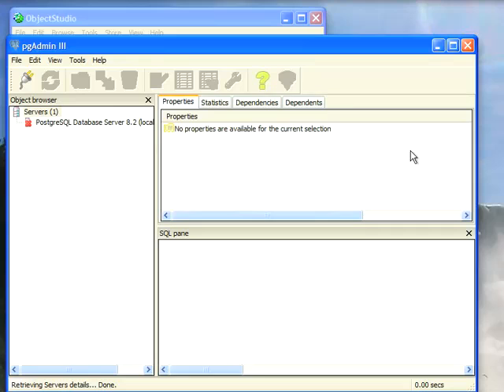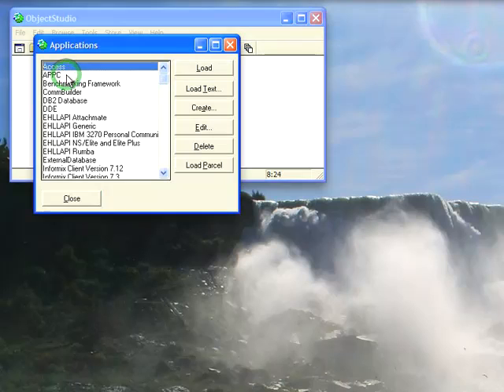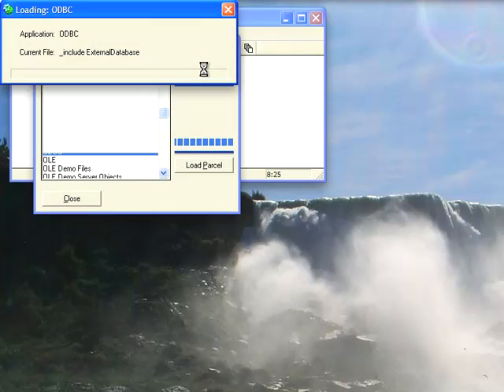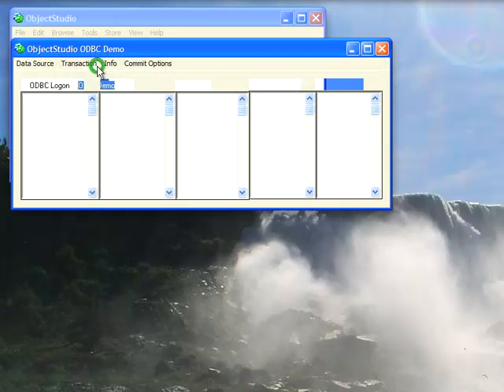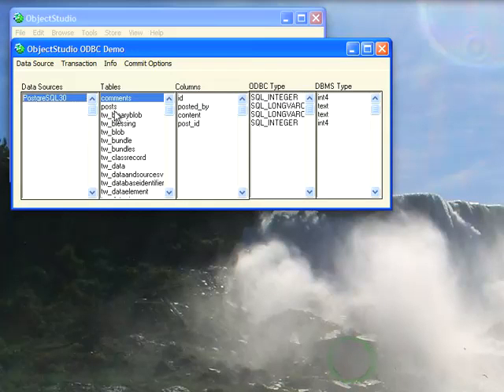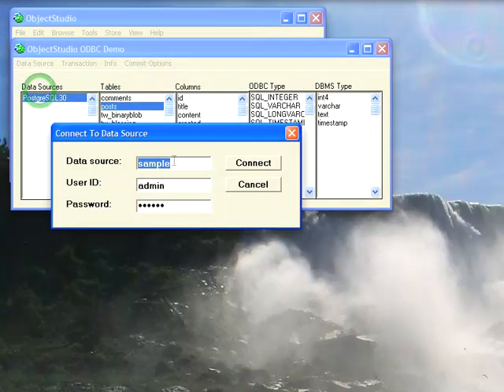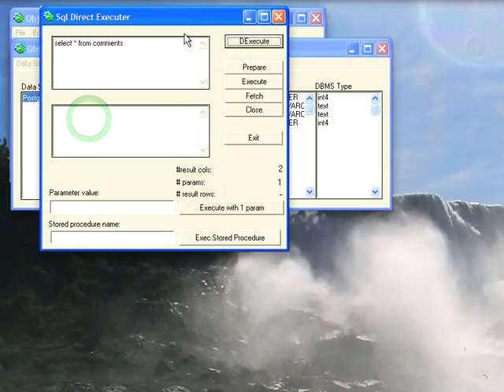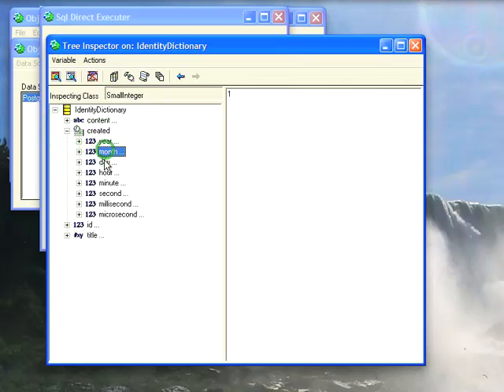Getting Started with Databases in ObjectStudio